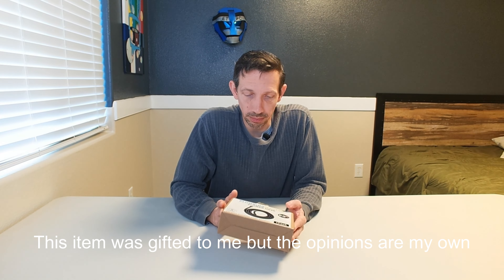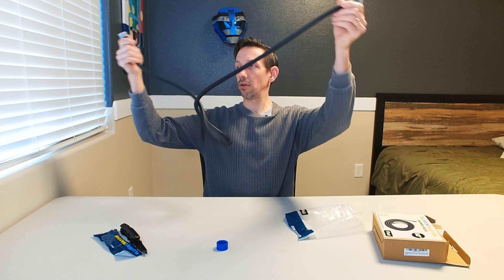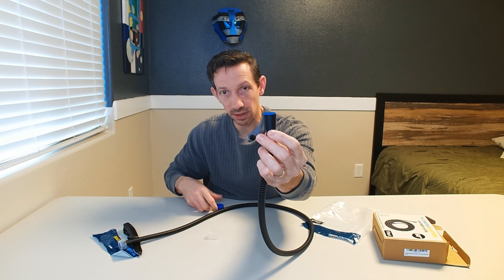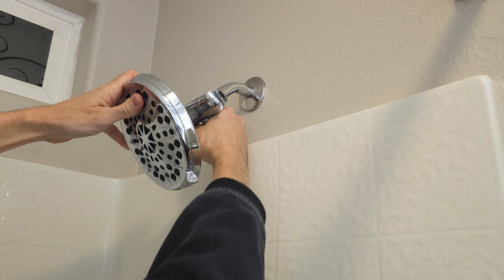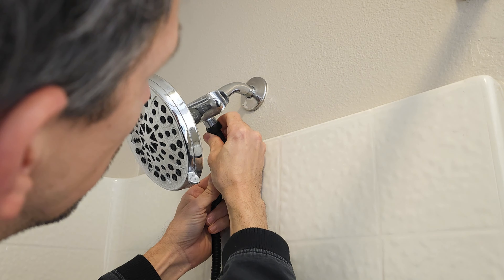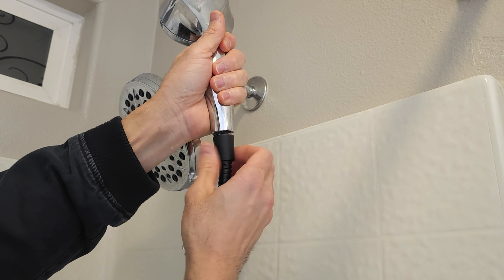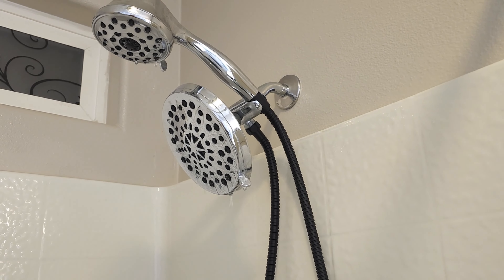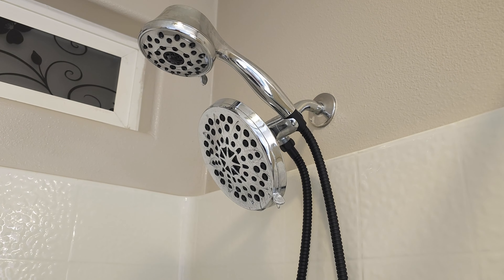Plumbing master SHower hose unboxing and installation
Black Shower Hose 60 Inches Stainless Steel Handheld Shower Head Hose Replacement with Brass Nut Long Flexible Shower Hose Extension
You will get 1 pack of 60'' stainless steel shower head hose. With F1/2"xF1/2" universal standard connectors on both ends, you can easily connect the shower hose replacement to shower head, shower holder, shower arm, bidet sprayer.
Plumbingmaster handheld shower hose end with brass construction, comes with rubber washer inside, keep hose from leaking from shower head.
Our shower head hose is made of high quality stainless steel outer tube, EPDM inner tube and precision machined with A-grade forged brass, which is high temperature resistance, explosion-proof, sealing, leak-proof, high flexibility and durable.
Our long shower hose extension is suitable for toilet cleaning, refilling fish tanks, cleaning baby diapers, flushing potty chairs, pet bathing, etc.
We know that we're not your only choice,but we hope we can be one of your choice. We provide quality after-sales service and warranty replacement service. ETPC Etpcepictimepasschannel EPTC EPIC TIME PASS CHANNEL